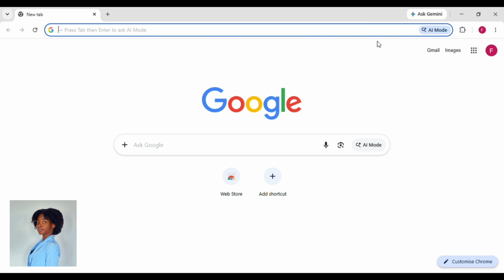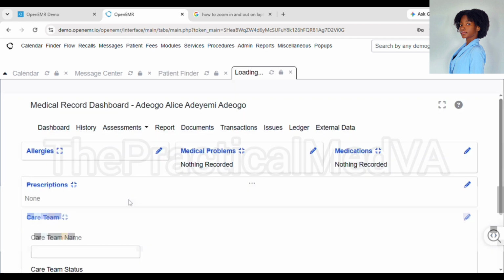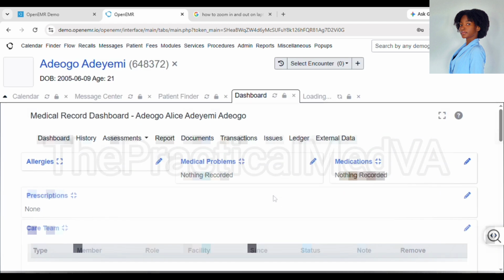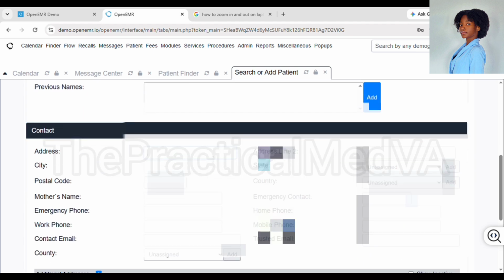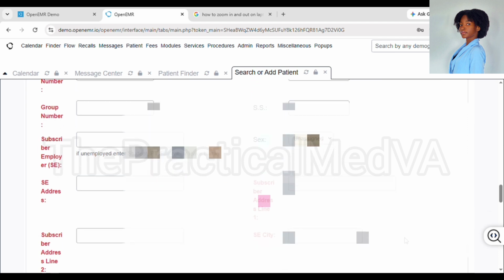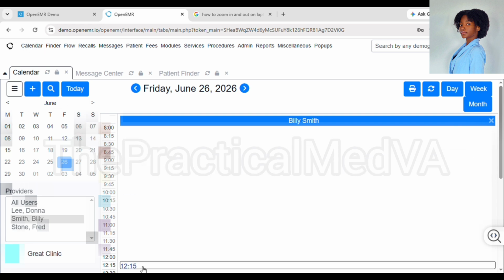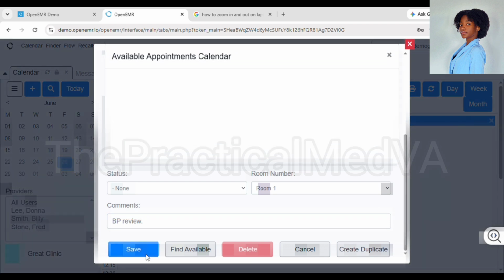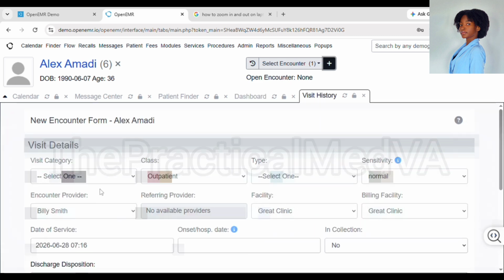How to Use OpenEMR as a Medical Virtual Assistant — Full Live Demo | The Practical MedVA EP 07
Most MedVA training tells you to learn EHR systems. Nobody actually shows you how.
Today that changes.
In this episode I open OpenEMR — a real, fully functional Electronic Health Records system used by healthcare practices in over 100 countries — and walk you through it live, from scratch.
The best part? It is completely free. No trial period. No credit card. No expiry date.
Open your laptop and follow along.

🎯 IN THIS VIDEO:
→ What OpenEMR is and who uses it
→ How to access the free demo — no account needed
→ Navigating the OpenEMR dashboard confidently
→ Adding a new patient record
→ Scheduling appointments inside a real EHR system
→ Navigating a full patient record
→ The Flow Board — monitoring real time patient status

🔗 ACCESS OPENEMR FREE DEMO:
👉 demo.openemr.io
No account needed — log in with demo credentials on the page

📝 YOUR ASSIGNMENT THIS WEEK:
✦ Go to demo.openemr.io and explore the dashboard for 10 minutes
✦ Add a fictional patient with made up details
✦ Schedule a New Patient Consultation appointment
✦ Navigate the full patient record and note 3 things that surprised you
✦ Open the Flow Board and explain what it does in one sentence
Screenshot your calendar and patient record and drop both in the Telegram community with the caption — EP 07 OpenEMR done 📸